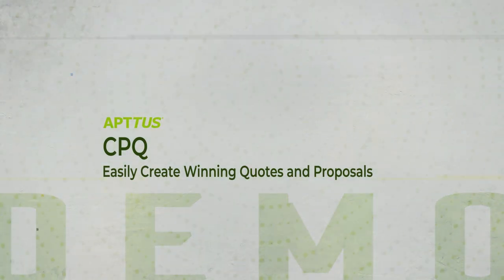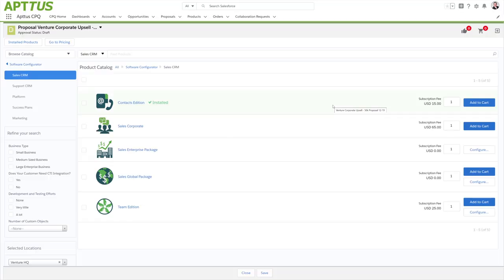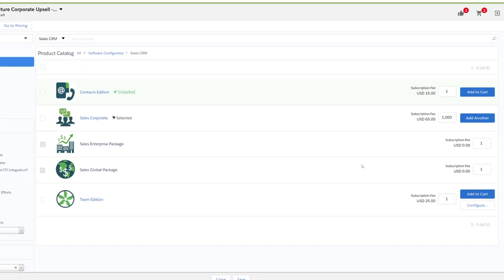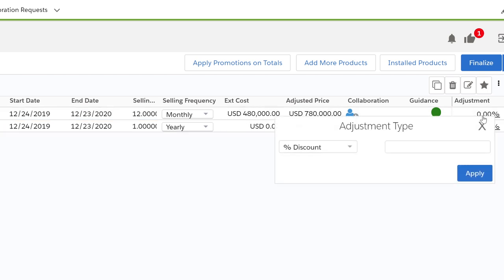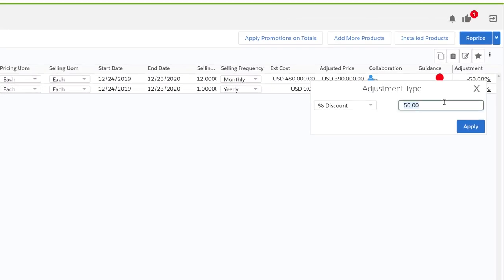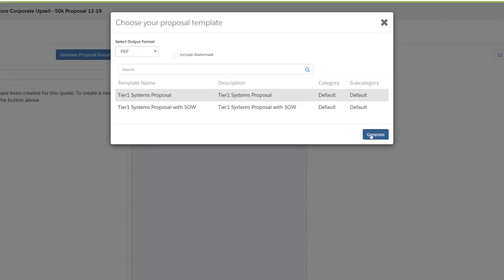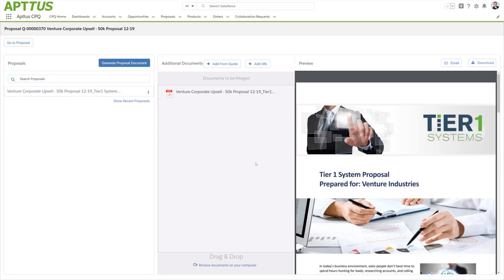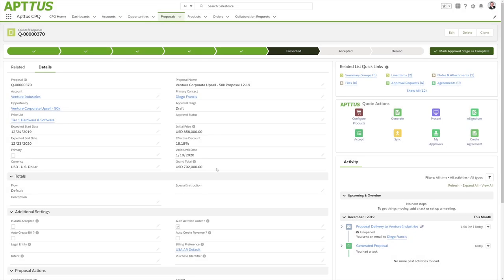Apttus CPQ: Create Winning Quotes and Proposals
Apttus CPQ: Easily Create Winning Quotes and Proposals